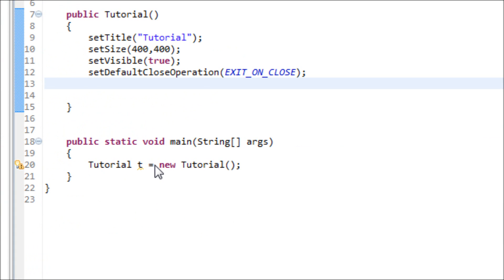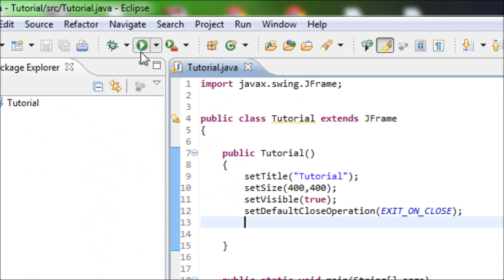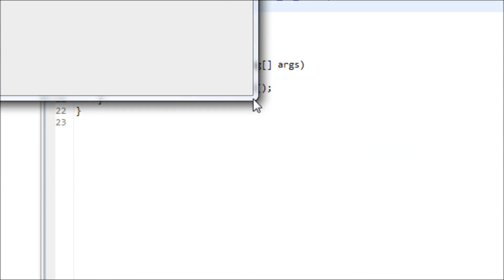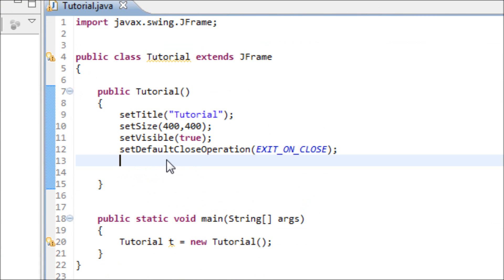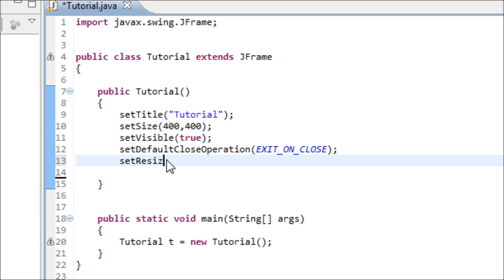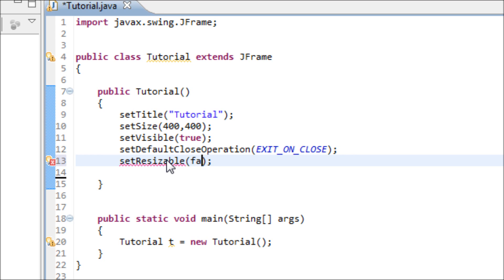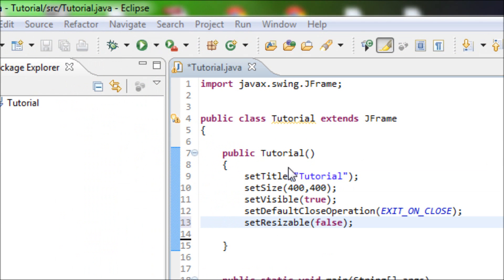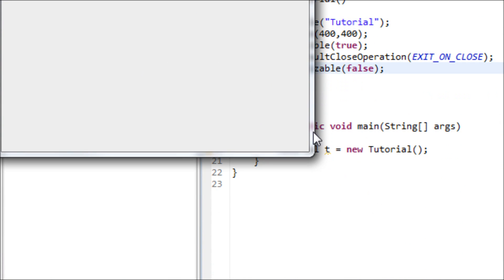Java Tutorial 33 (GUI) - Non-Resizable window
After this, you'll know how to make a non-resizable window.